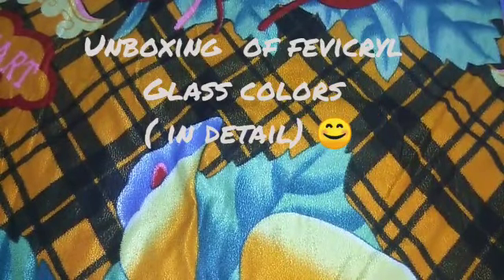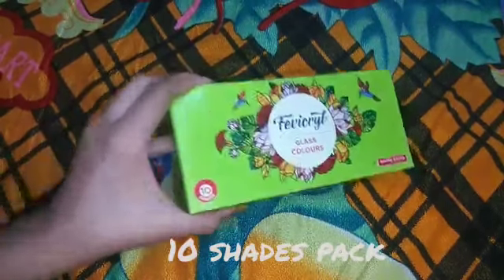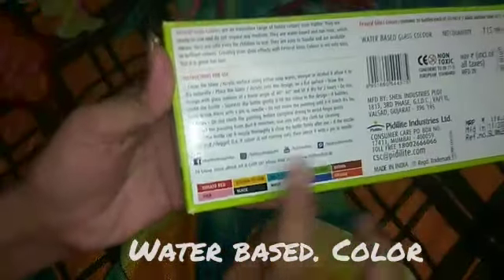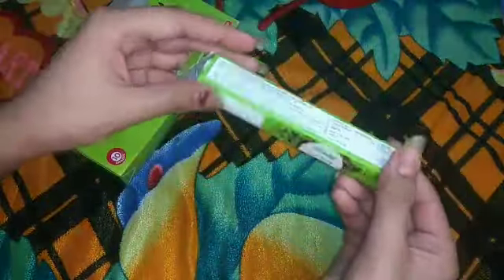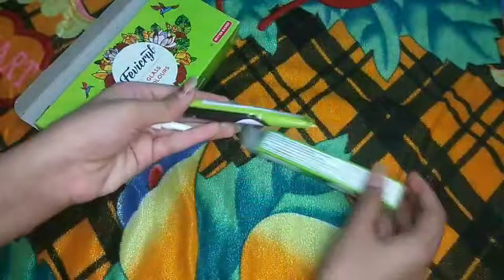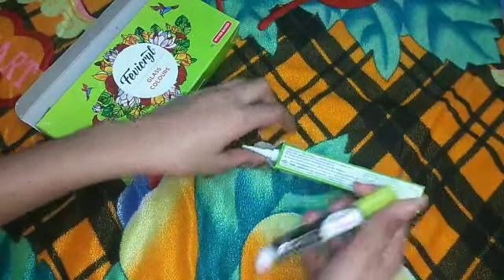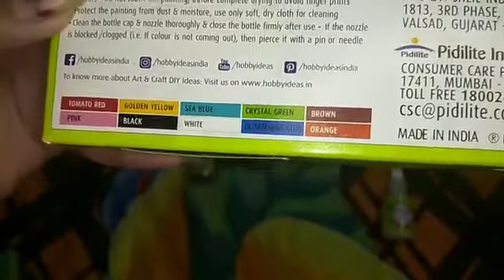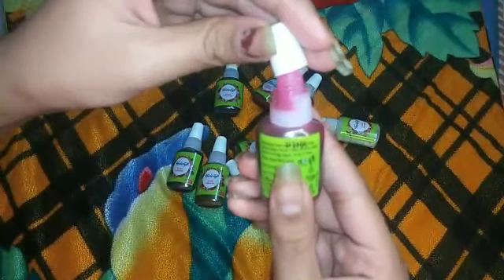Unboxing of fevicryl glass colors 10 shades pack|| unboxing with full review || tanvi's creativity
hi guys! if you likes my video pls like, share and comment on my video and also don't forget to subscribe my channel so that you can instantly receive my new videos 😊